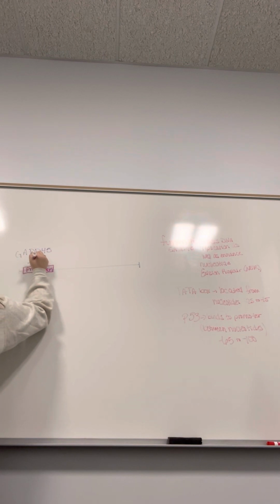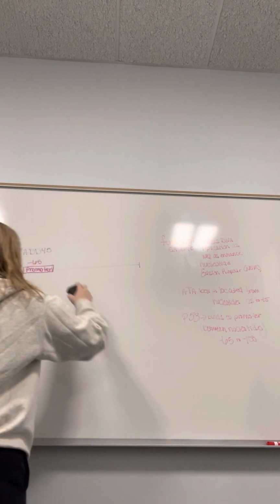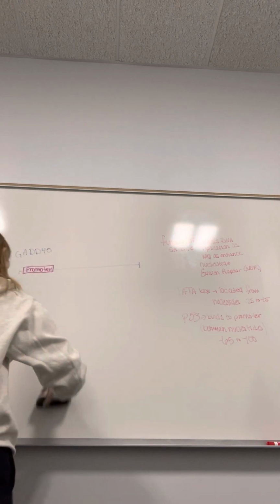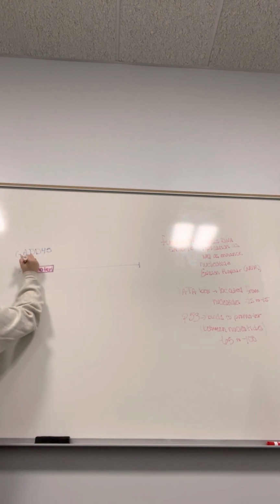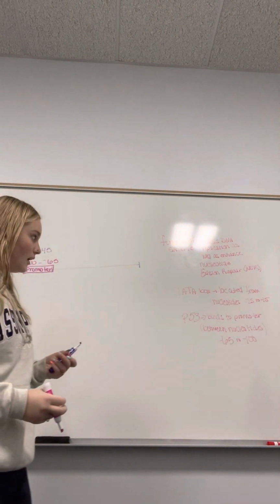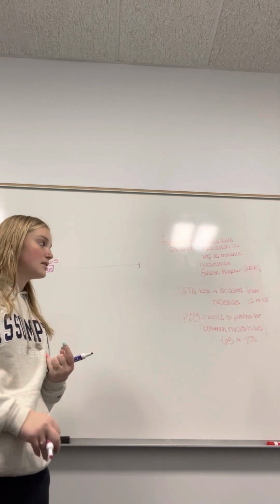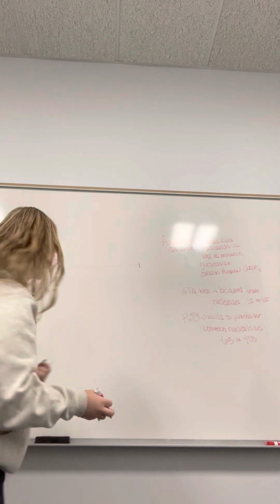Weekly review question 3